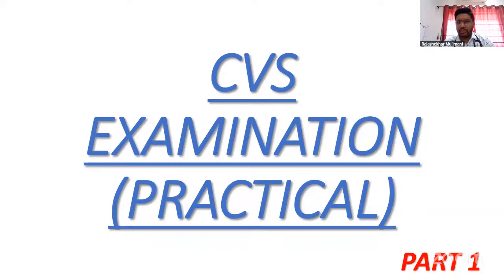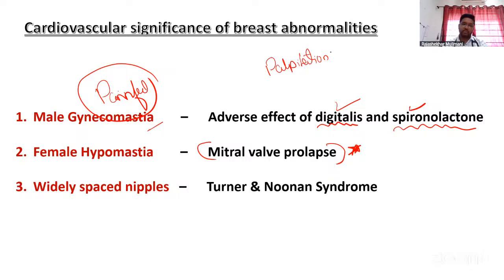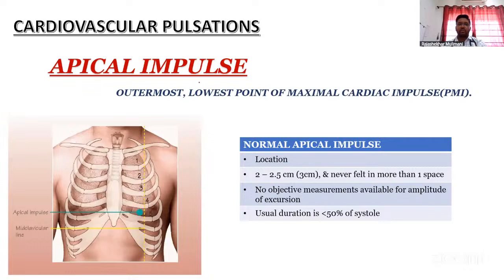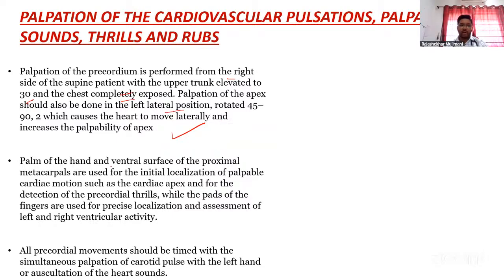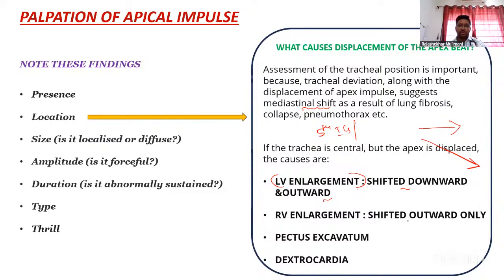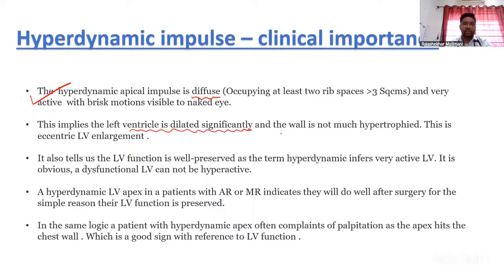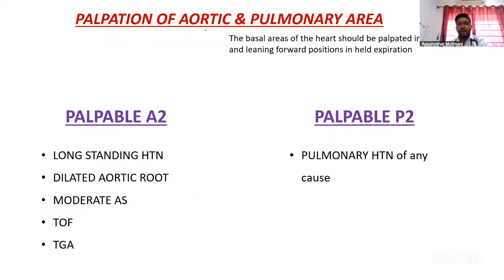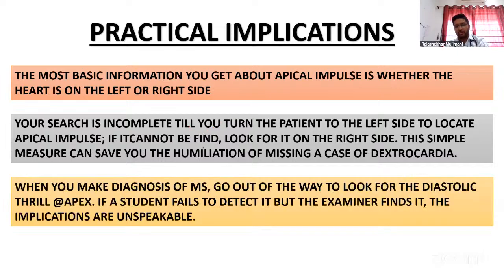CVS Examination (Part 1) | Dr Rajashekhar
Learn the fundamentals of CVS Examination (Part 1) with Dr. Rajashekhar (MD Internal Medicine).
This session covers key clinical methods, examination techniques, and important diagnostic steps every medical student must know.